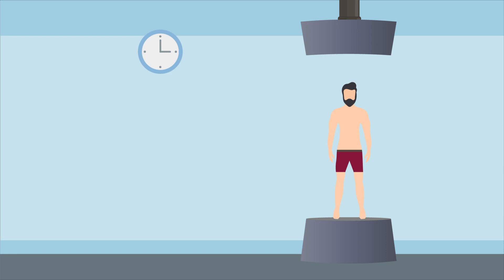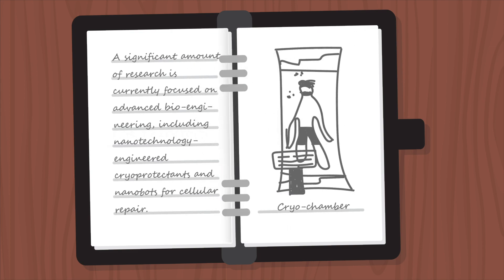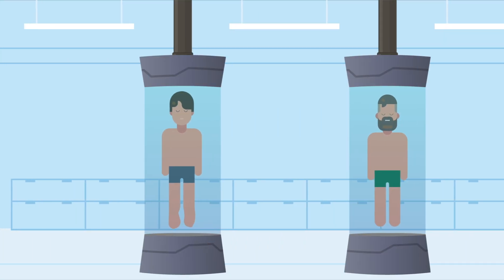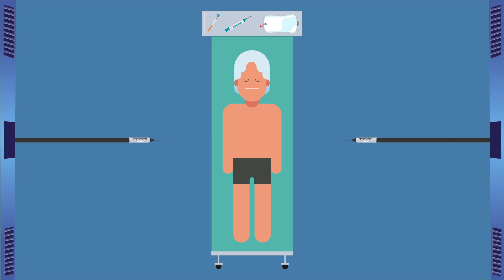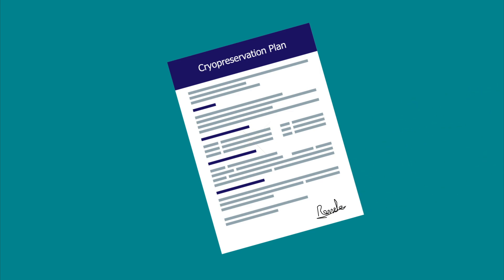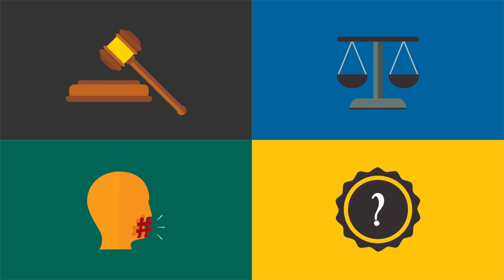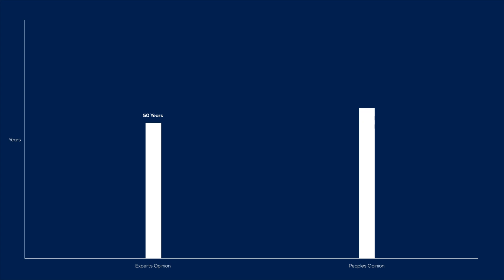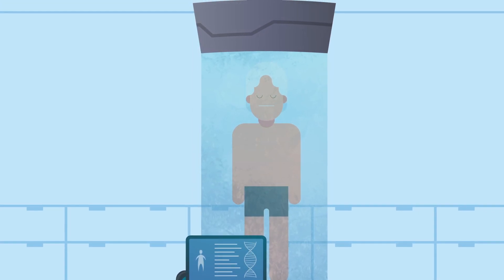Cryonics Promise To Live Forerver!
Have you ever wondered what it would be like to live forever? Or a life that exceeds the expectancy of our current life duration? But what if I tell you there's a chance that something like this can happen in the near future? In this video I talk about Cryonics.

Cryonics is the practice of storing and freezing human bodies, organs, tissues and cells.

Music Credits -